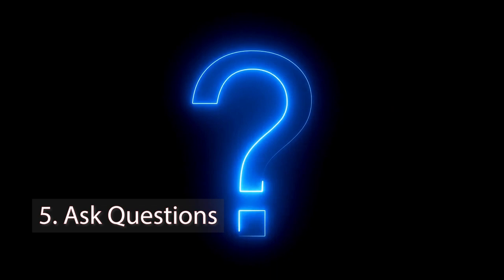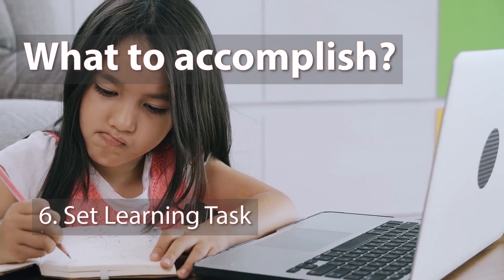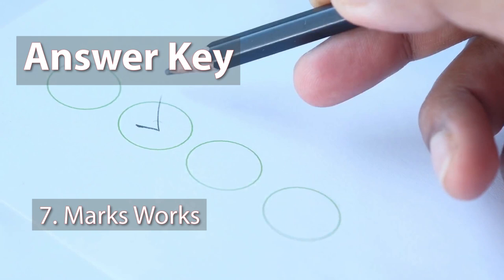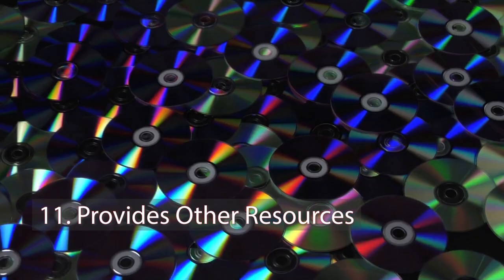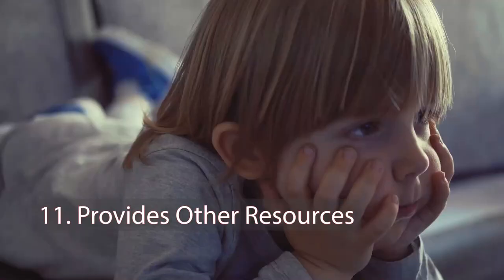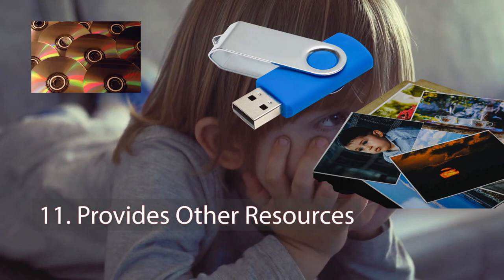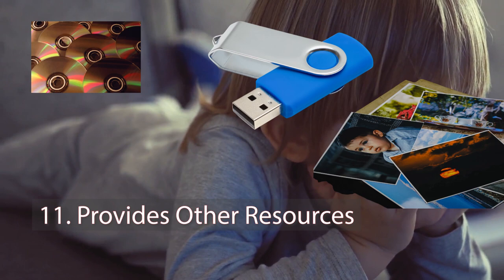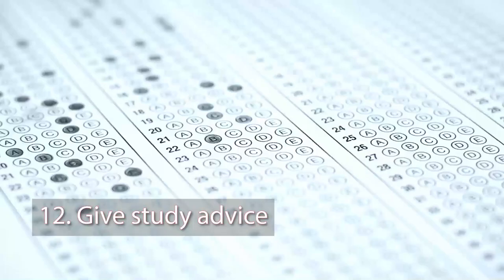How to Design Learning Modules + Module Template (PART2)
IMPORTANT:

To request for the resources specified for the video please fill in this form

In this video we enumerate important teacher task that a learning module will hopefully perform despite the absence of physical presence of the teacher.

It is hoped that this video will guide module creators to further improve their advocacy of quality learning despite current pandemic that were facing.